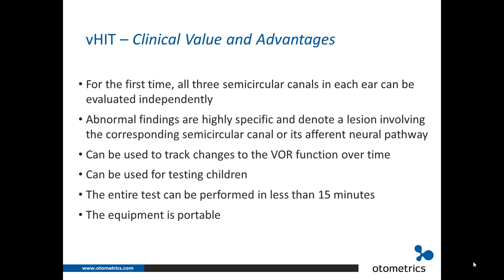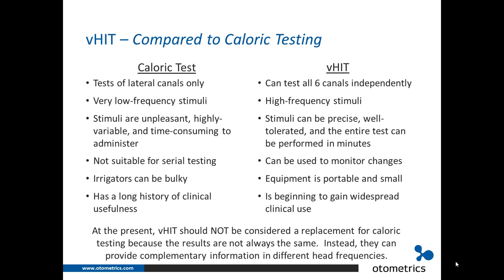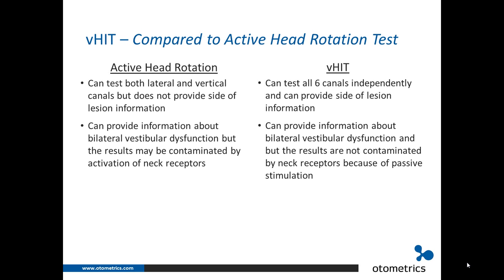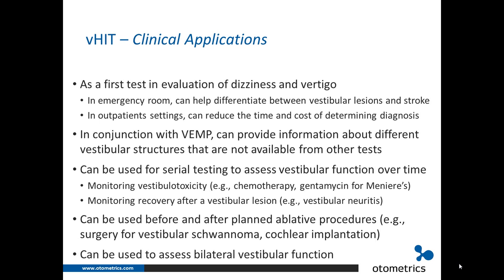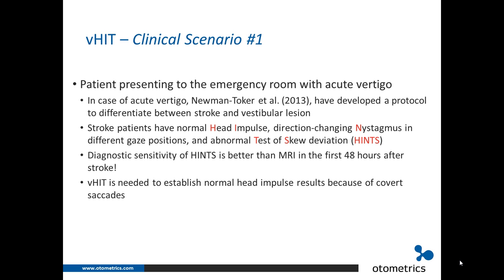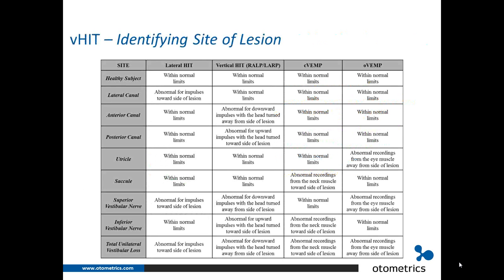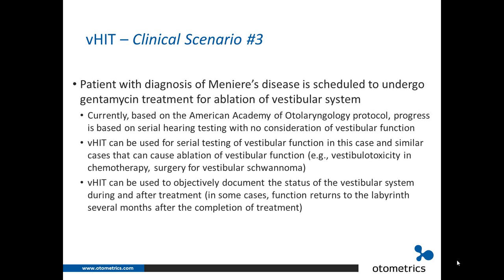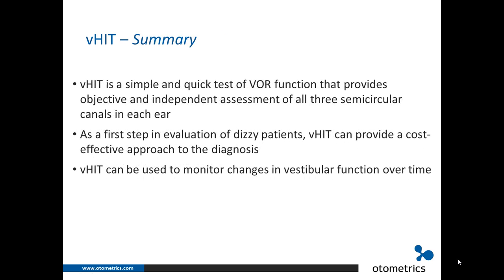ICS Impulse vHIT: Clinical applications